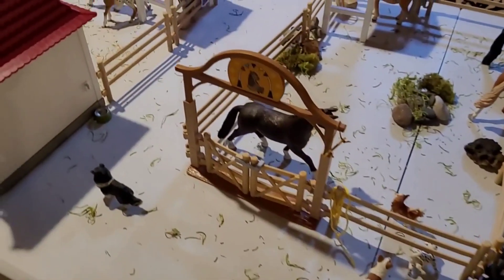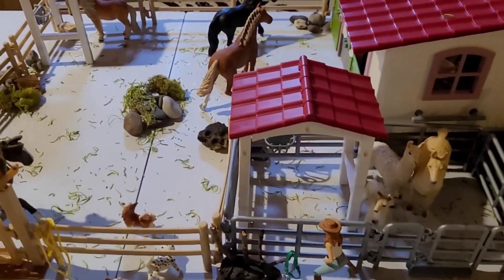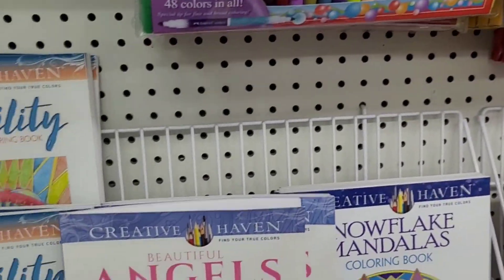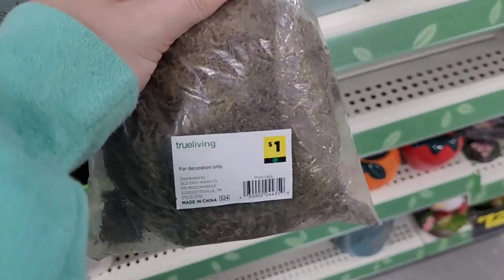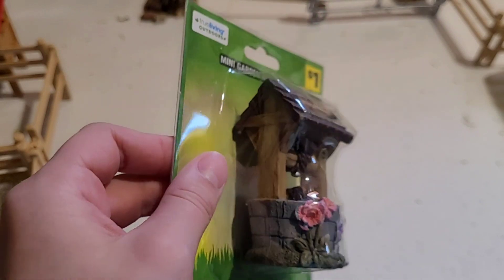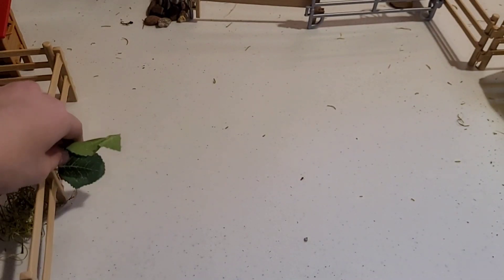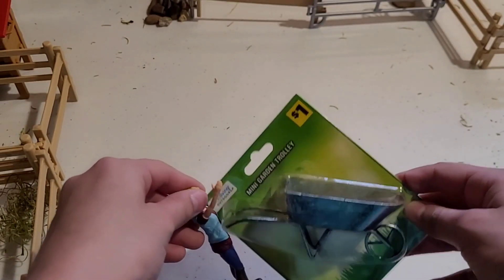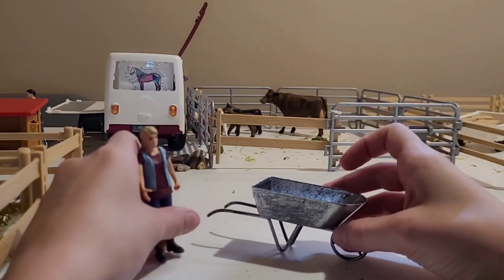Going miniature hunting (I found awesome stuff!)